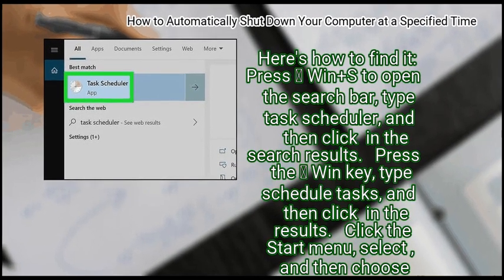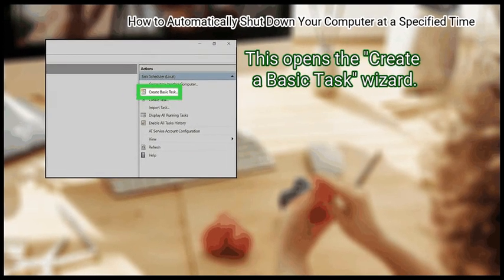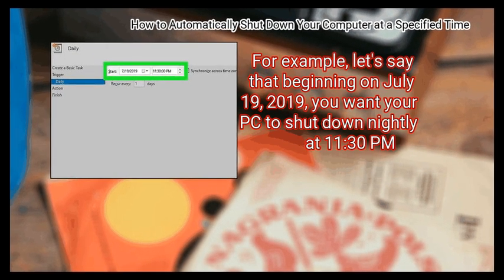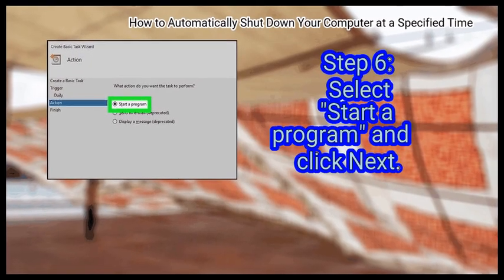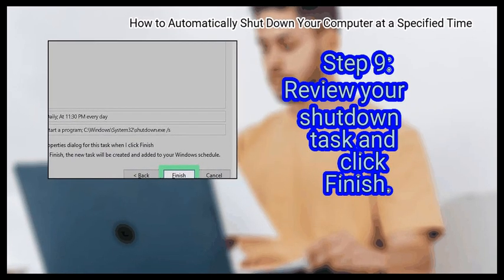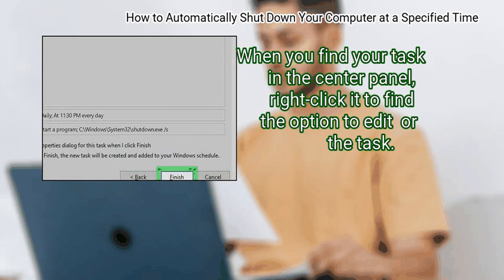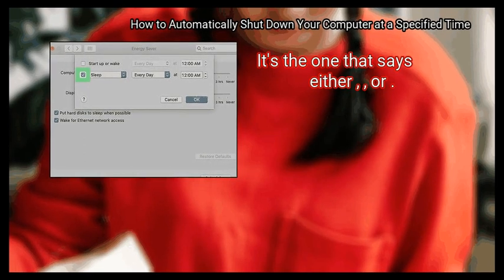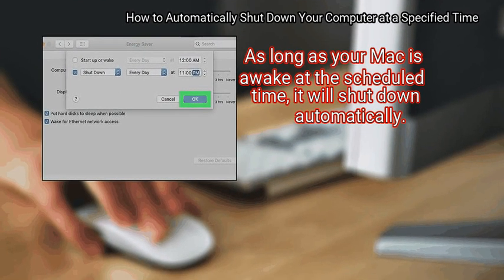4 Ways To Automatically Shut Down Your Computer At A Specified Time | Life Hacks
4 Ways To Automatically Shut Down Your Computer At A Specified Time

do you want to schedule an automatic shutdown for your pc or mac? it's easy to make any desktop or laptop computer turn off or restart at a particular time, either just once or on a regular schedule. this this video tutorial will show you different ways to set a timer that safely shuts down your computer on windows and macos

Chapters:
00:00 Introduction
00:37 Method 1: Scheduling Regular Shutdowns for Windows
04:27 Method 2: Scheduling Regular Shutdowns for macOS
06:12 Method 3: Scheduling a One-Time Shutdown for Windows
07:58 Method 4: Creating a Shutdown Shortcut for Windows

Key items in the Video:
 Method 1: Scheduling Regular Shutdowns for Windows
  - 1. Open the Task Scheduler app.
  - 2. Click Create Basic Task in the "Actions" panel.
  - 3. Type Shutdown timer for the name and click Next.
  - 4. Select when you want the task to activate and click Next.
  - 5. Enter the time and date and click Next.
  - 6. Select "Start a program" and click Next.
  - 7. Type the path to the shutdown.exe app into the "Program/script" box.
  - 8. Type /s into the "Add arguments" field and click Next.
  - 9. Review your shutdown task and click Finish.
 Method 2: Scheduling Regular Shutdowns for macOS
  - 1. Click the Apple  menu.
  - 2. Click System Preferences on the menu.
  - 3. Click the Energy Saver icon.
  - 4. Click Schedule at the bottom-right corner of the window.
  - 5. Check the box next to the second drop-down menu.
  - 6. Select Shut Down from the second menu.
  - 7. Enter the time and frequency.
  - 8. Click OK.
 Method 3: Scheduling a One-Time Shutdown for Windows
  - 1. Right-click the Start menu .
  - 2. Click Command prompt (Admin) or Windows PowerShell (Admin).
  - 3. Type SHUTDOWN /S /F /T number-in-seconds.
  - 4. Press ↵ Enter.
 Method 4: Creating a Shutdown Shortcut for Windows
  - 1. Open Notepad
  - 2. Enter the following code into the Notepad file.
  - 3. Click the File menu and select Save As.
  - 4. Open the Desktop folder.
  - 5. Select All Files from the "Save as type" drop-down.
  - 6. Type shutdown-timer.bat into the "File name" field and click Save.
  - 7. Double-click the shutdown-timer.bat file to schedule a shutdown.